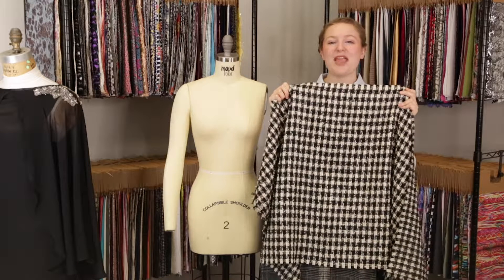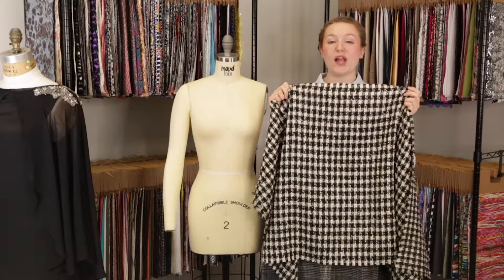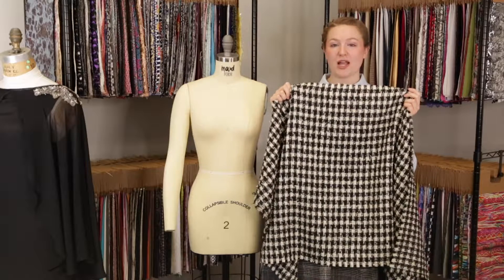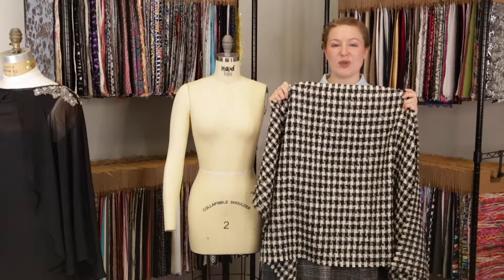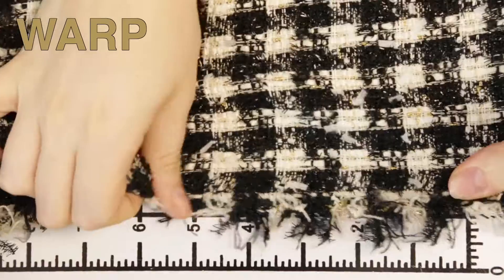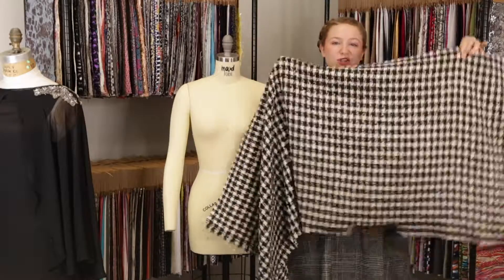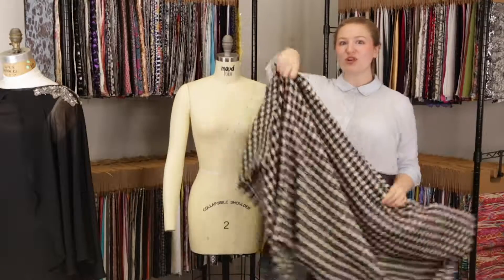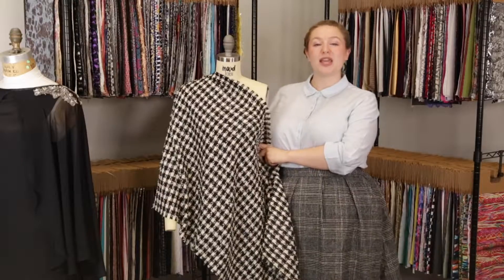Mood Fabrics 122938 Metallic Black, Gold and Off-White Polyester Tweed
You'll be looking as good as gold in this Metallic Black, Gold and Off-White Polyester Tweed! With a bristly, textured hand and a modestly structured drape, it makes for a wonderful medium for coats, jackets, costuming and more! Mostly opaque in construction, a lining may be needed for additional comfort or structure.

Pantone Color BLACK CP, 2323 CP, P 12-12 U
Color Black/Off-White
Returnable No
Categories
All / Fashion Fabrics / Polyester / Tweed